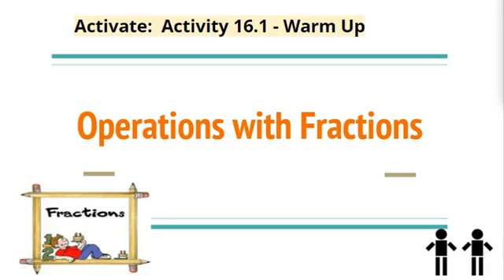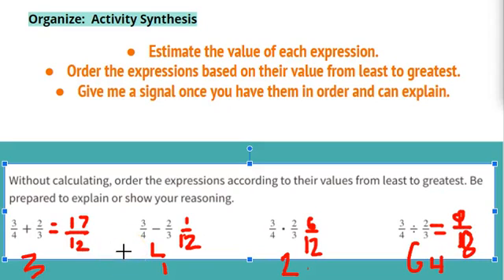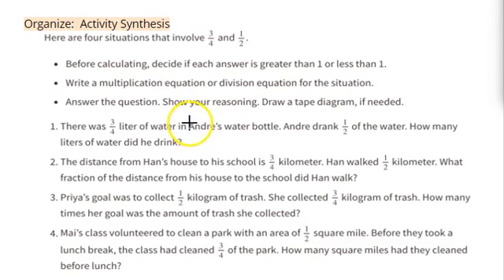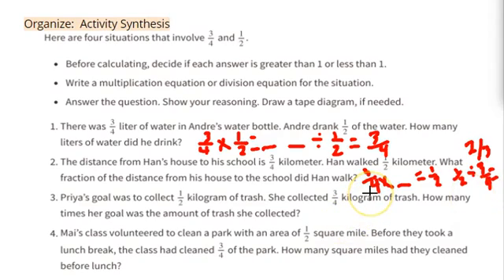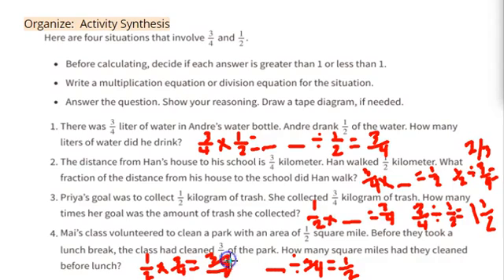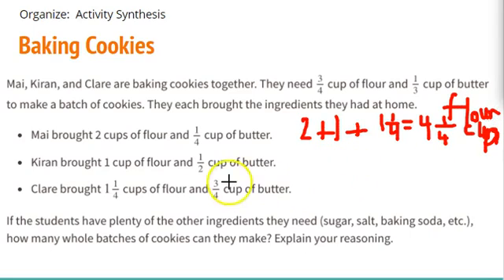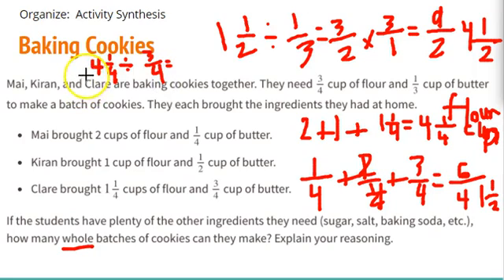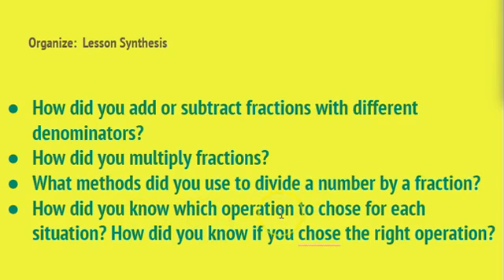6 4 16 Solving Problems Involving Fractions